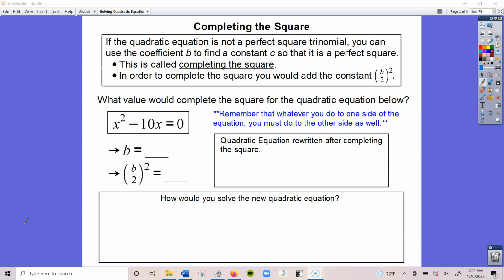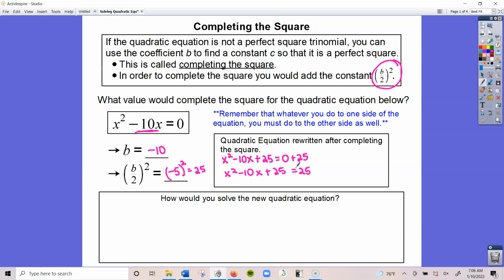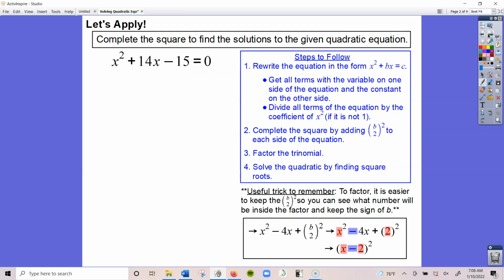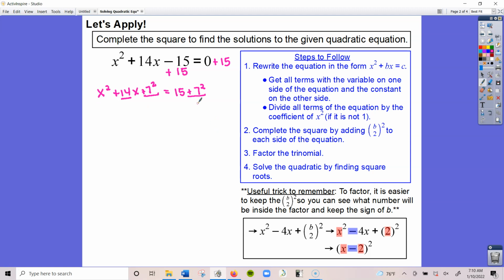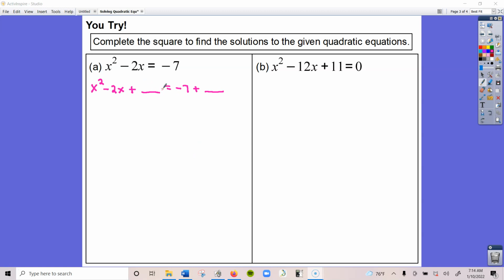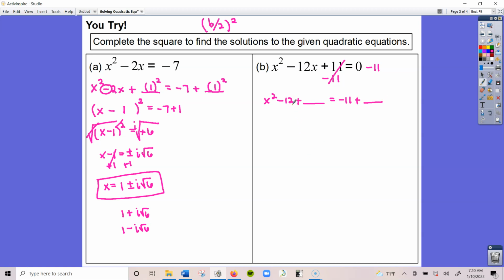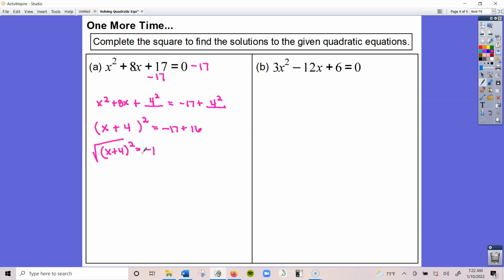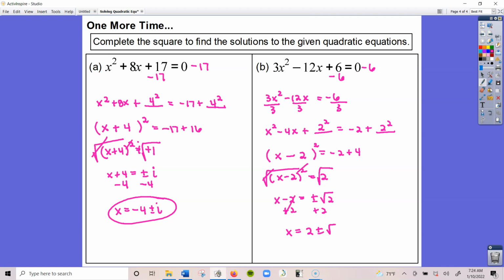Solving Quadratics by Completing the Square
Students will learn how to solve quadratic equations by completing the square and factoring the trinomial.